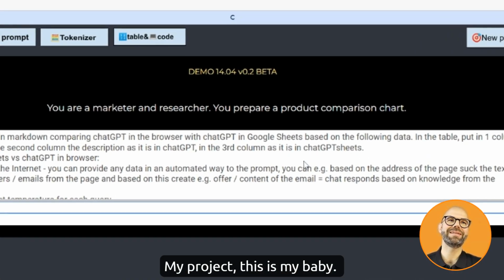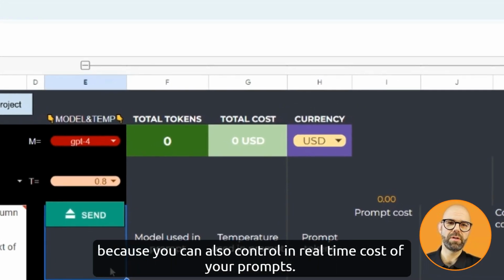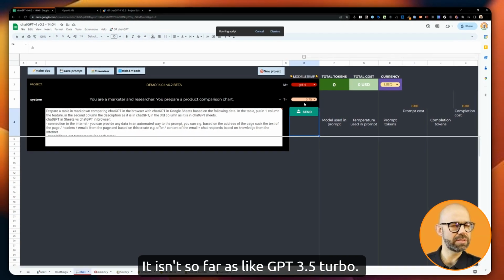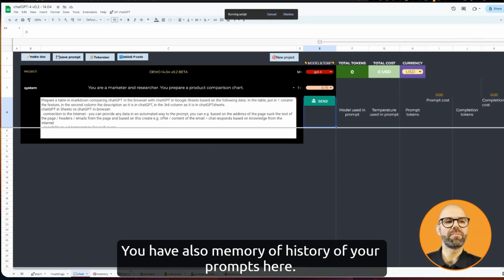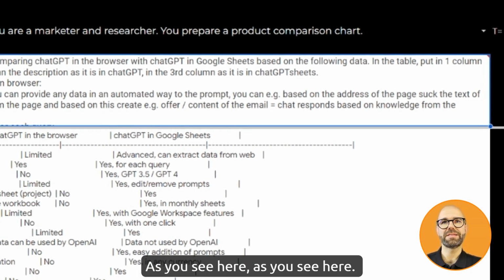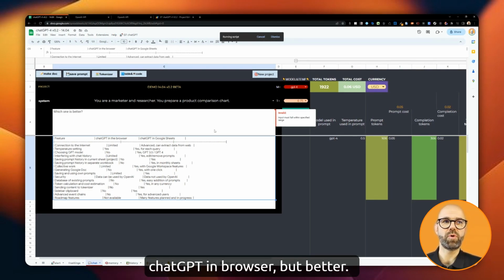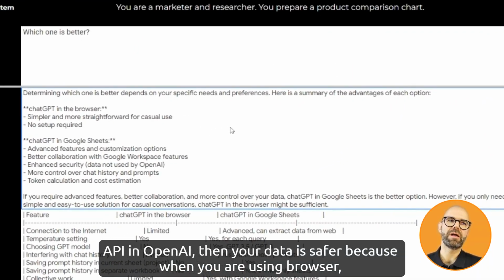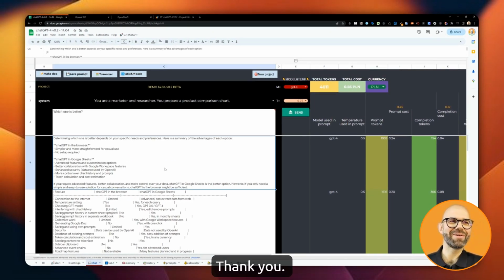chatGPT 💬 in Google Sheets with memory - short video presenting beta version.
Short video showcasing the first time chatGPTsheet in action! You will be super impressed by this tool which allows seamless use of chatGPT with memory in Google Sheets. All data in one place - talk about increased efficiency!